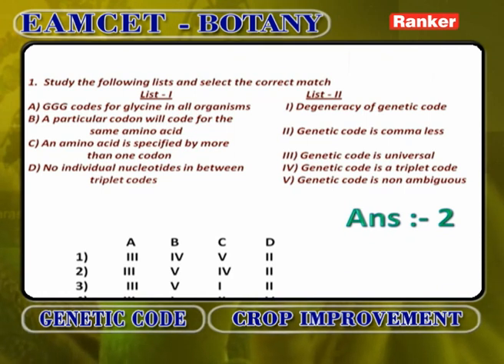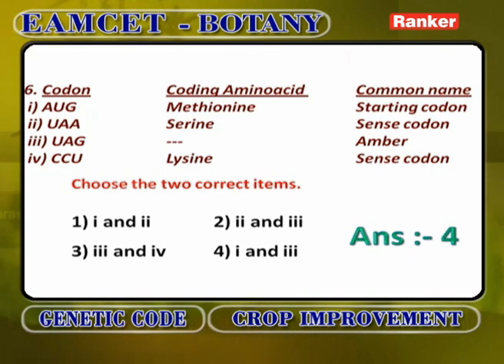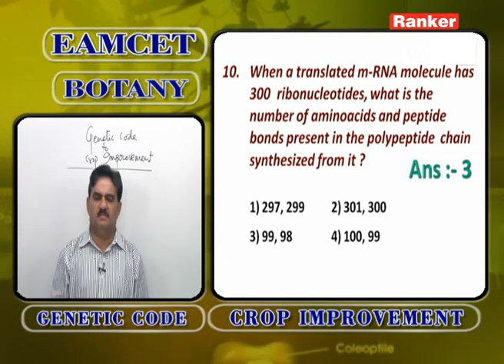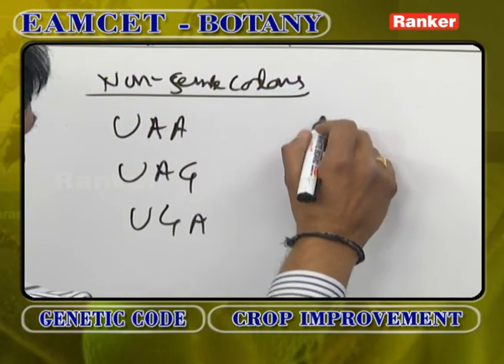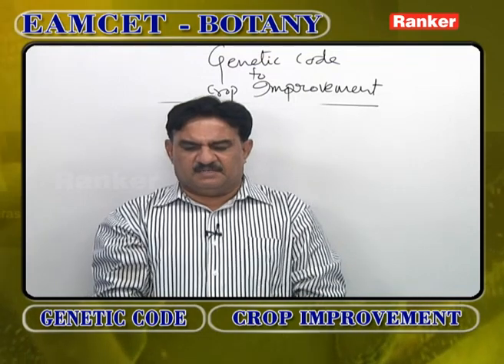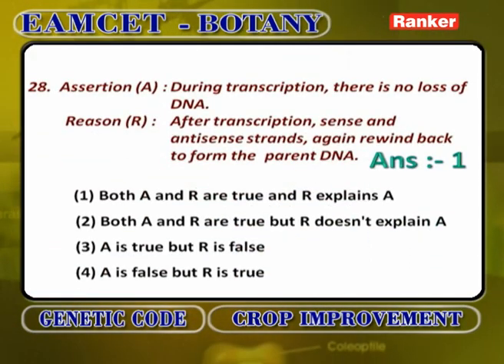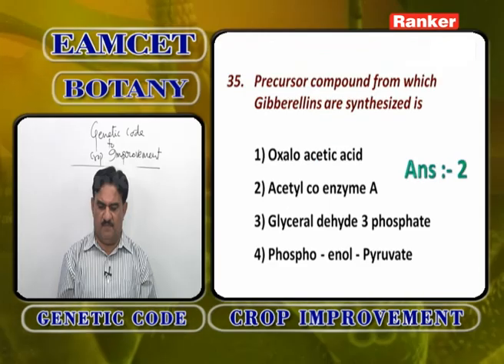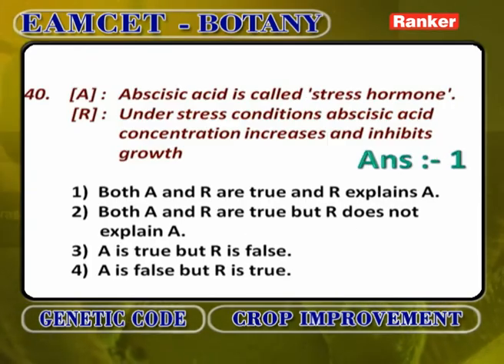EAMCET BOTANY CLASS PART 01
This lecture video primarily deals with Genetic Code (Crop Improvement) for EAMCET Botany

AP EAPCET # Rankers Learning # NEET # JEE # TS EAMCET # Genetic Code # Crop Improvement # EAMCET Botany